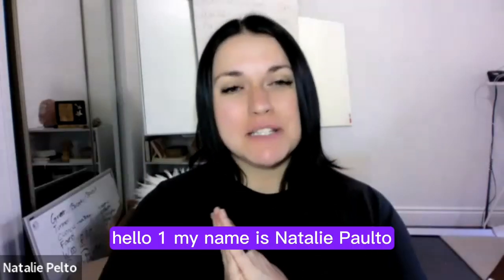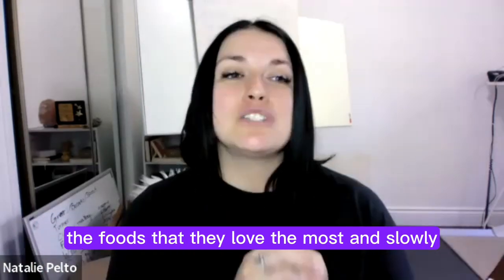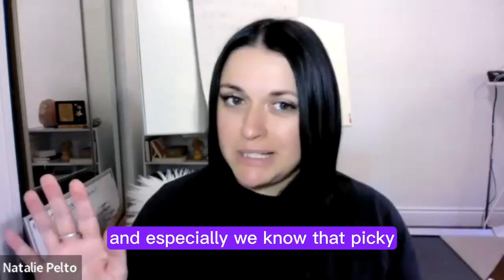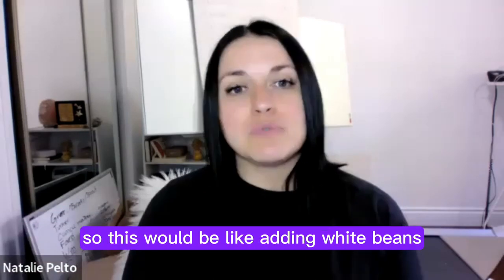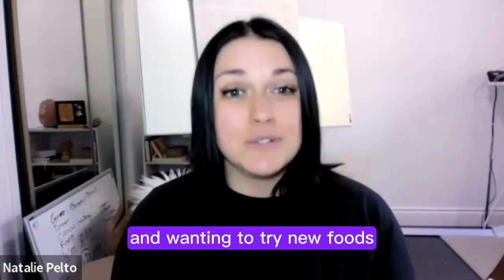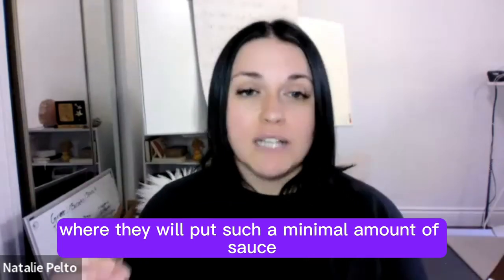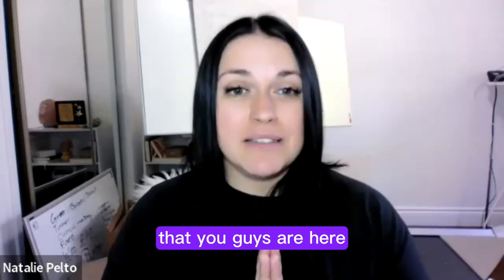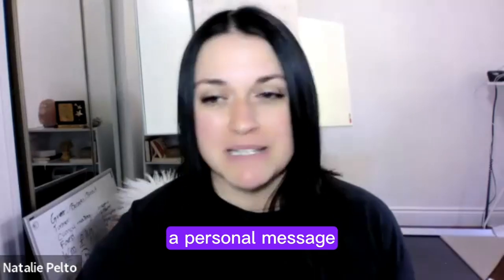How to overcome picky eating, rigidity and sensory food struggles fast with these three steps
[00:00:00] - Hey, lovely rebels! 🌟 It's your girl, Natalie Pelto, co-founder of Blue Life Rx, and today I've got a top-secret recipe for conquering picky eating. Are you ready for this culinary adventure? Buckle up, because I'm about to reveal the three game-changing steps to leave picky eating in the dust!

[STEP 1: The Fading Technique - Unlocking Resistance]
[00:00:47] - Now, let's tackle those "Resistors," you know, those kids who stick to a handful of foods and eye vegetables like they're supervillains. It's time to unleash their inner food superhero!

[00:01:17] - Introducing the Fading Technique. Imagine a 10% increment strategy, where we take their favorite foods and add healthier options. Think pancakes with a dash of white beans for that protein kick. And did you know many picky eaters lack zinc? No worries, just sneak in zinc-rich white beans into their pancakes – they'll never suspect a thing!

[00:01:52] - We're not hiding food; we're creating exciting new recipes. This technique will expand their palate, boost zinc levels, and make them hungry for new foods. It's a win-win!

[STEP 2: Food Chaining - Onward to Adventure]
[00:02:29] - Now, let's dive into the Adventurer stage. Here, kids start eyeing your food with curiosity, thanks to the Fading Technique. But the journey is far from over!

[00:02:56] - Step 2 introduces the magic of Food Chaining. It's all about finding safe foods and gradually introducing similar ones in different forms. Take peanut butter on toast, for example. Transition to frozen fruit jelly, then add strawberry slices to their toast. Soon, they'll be munching down on a whole strawberry – victory!

[00:03:27] - Food Chaining relies on subtle changes – color, texture, shape, or appearance. It's a revolutionary approach that works wonders, especially for stubborn picky eaters.

[STEP 3: The Art of Negotiation - The Final Frontier]
[00:03:57] - Now, my fellow rebels, we've reached the peak of our picky-eating journey: negotiation. But hold your horses; you don't start here. We've got to ensure they feel food is safe and their chemistry is recalibrated through the previous steps.

[00:04:33] - When it's time to negotiate, choose their favorite food and go for the healthiest version – like black bean brownies that taste like cake but pack a nutritional punch. Avoid force-feeding; instead, gently introduce new foods within their favorites.

[00:05:06] - For example, slip a tiny piece of cauliflower into a bite of brownie. As they adjust, increase the ratio until they're happily eating a whole serving of broccoli or cauliflower – easy peasy!

[PERSONAL PROMISE AND HOPE]
[00:05:41] - I've walked this path both professionally and personally. As a certified advanced child brain development specialist and a mom to a once-very-picky eater, I get it. It might seem tough, but I promise it's doable. Stick to the process, and you'll see incredible results.

[00:06:09] - I've achieved a 100% success rate using these techniques to help children conquer picky eating. So, welcome to the food revolution! If this knowledge has nourished your soul, don't forget to hit that subscribe button and share it with friends and family. Let's ensure our kids get the nutrition they deserve.

[00:06:41] - If you have questions or need guidance, drop a comment below or send me a personal message. Remember, we're all on this delicious journey to food freedom together! 🥑🍓🥦

[OUTRO]
[00:07:09] - Stay fierce, food rebels! 🌟